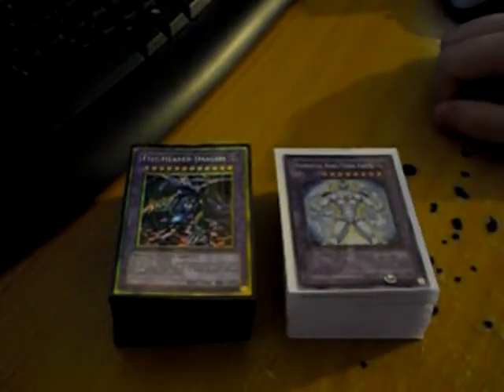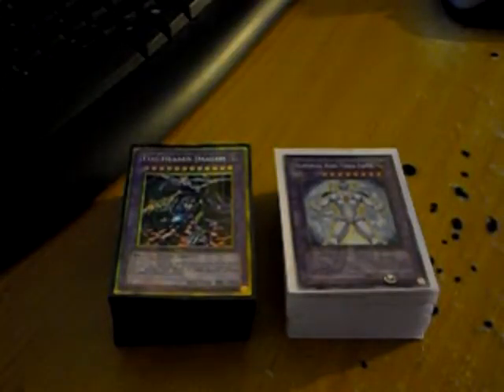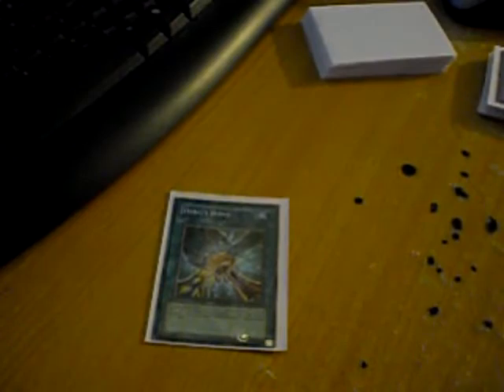Blue-Eyes & Manga Jaden Deck Lists 24/11/11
Pretty much just as the title says really. If the PHSW box dosen't show up tomorrow, it'll be sometime next week. I don't plan on doing any other vids until that is done. So enjoy.